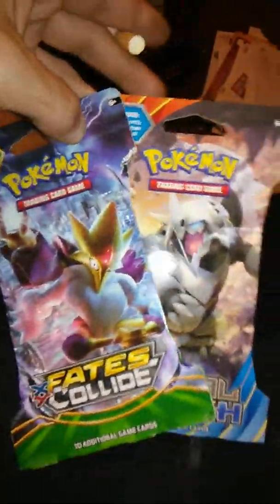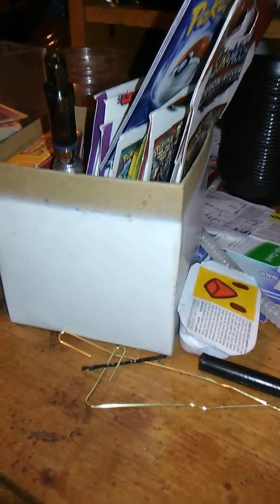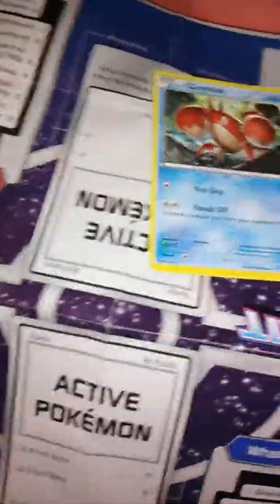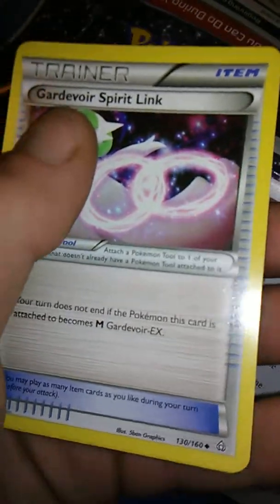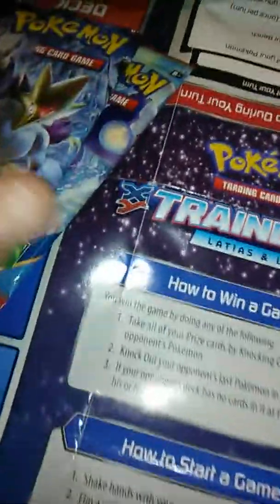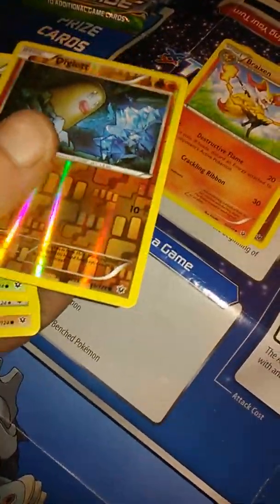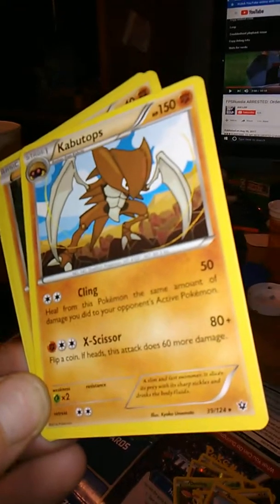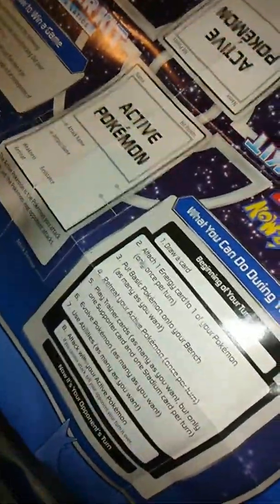POKEMON On Sale XY Fates Collide and Primal Clash Booster packs opening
POKEMON  On Sale XY Fates Collide and Primal Clash Booster packs opening for y'all to enjoy hit like and subscribe after I hit 100 subscribers post a comment saying you want to win and I'll send you a few ultra rares via USPS...